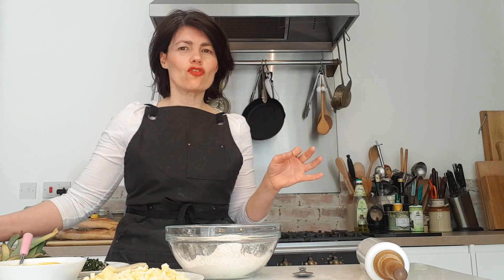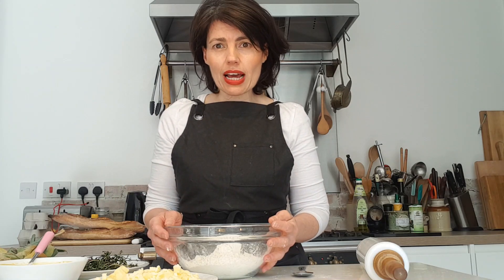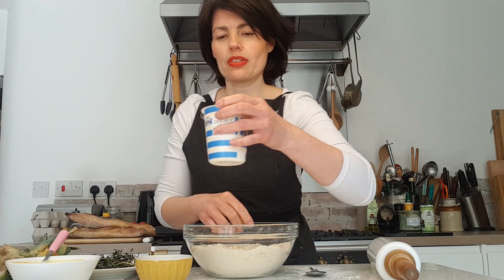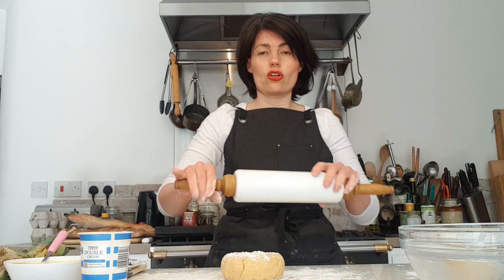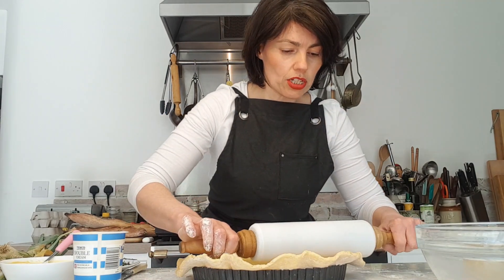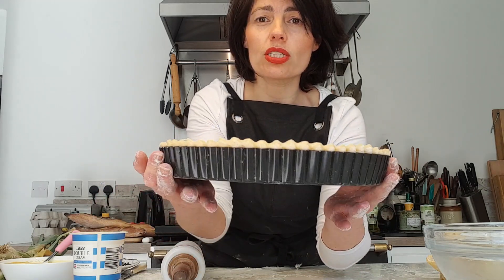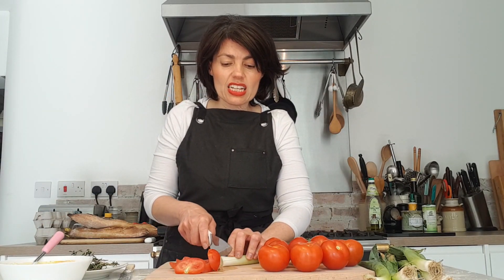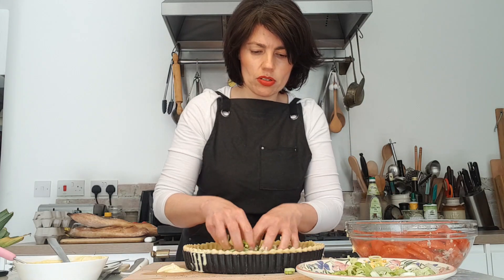Easy baking sunny Provence French Tomato Tart | Stay at Home Recipes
This delicious and super easy to do, no blind baking, French Tomato Tart - Tarte Paysanne, is an absolutely gorgeous make for a perfect Stay at Home picnic! Enjoy my beautiful friends.